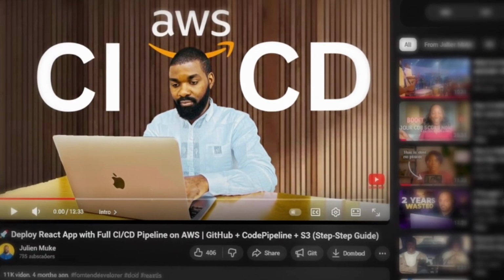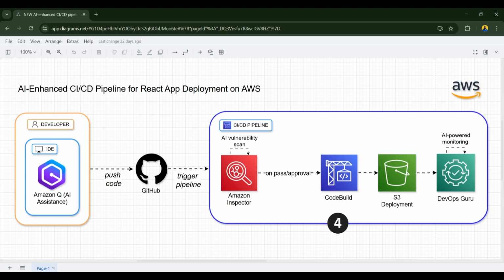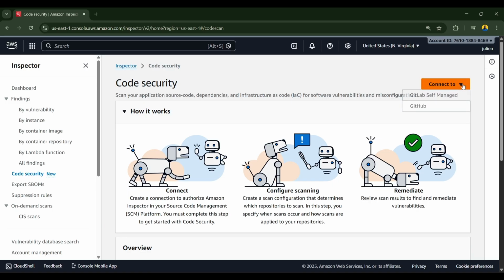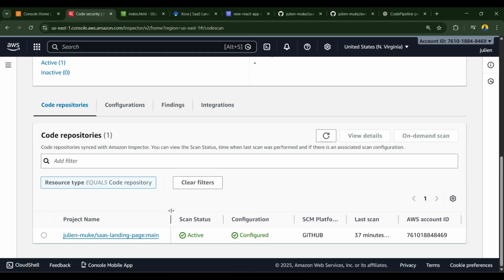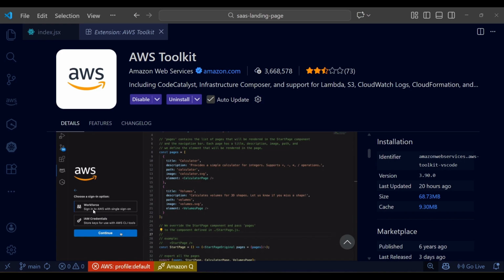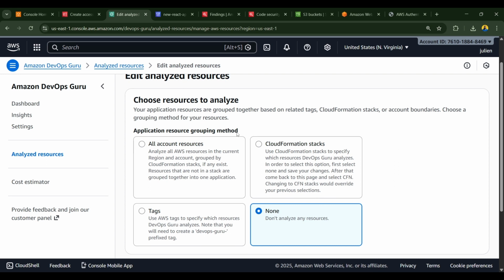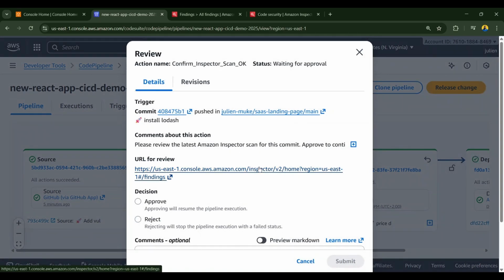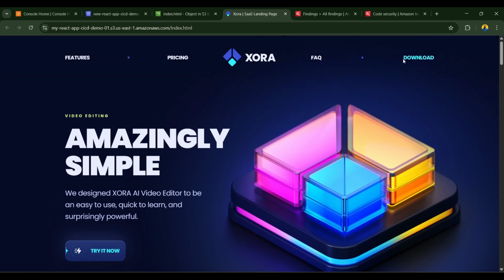AI-Enhanced CI/CD on AWS | Amazon Inspector + Amazon Q + DevOps Guru | Real DevSecOps Project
In this video, I build and test a complete AI-enhanced CI/CD pipeline on AWS, combining intelligent coding assistance, automated security scanning, and AI-powered monitoring in a real-world DevSecOps workflow.

We start with a modern React + Tailwind SaaS landing page, then integrate:
• Amazon Q as an AI coding assistant inside the IDE
• Amazon Inspector Code Security to detect vulnerable code before deployment
• Amazon DevOps Guru to monitor the application with AI-driven insights

🚀 What you’ll learn:
• How to integrate AI into development workflows with Amazon Q
• How Amazon Inspector Code Security scans code and dependencies
• How CI/CD pipelines can automatically block vulnerabilities
• How Amazon DevOps Guru provides AI-powered operational monitoring
• How AI enhances software development, security, and reliability

If you’re learning AWS, DevOps, or cloud security, this project shows exactly how AI is being used in real engineering teams.

📺 Chapters
00:00 - Introduction
01:59 - Architecture Overview
05:03 - How to enable Amazon Inspector Code Security Scan
11:43 - How to integrate Code Security Scan into the CI/CD pipeline to block vulnerabilities automatically
14:45 - How to integrate AI into development workflows with Amazon Q
17:49 - How Amazon DevOps Guru provides AI-powered operational monitoring
20:19 - Test the AI-Enhanced CI/CD pipeline with Amazon Inspector